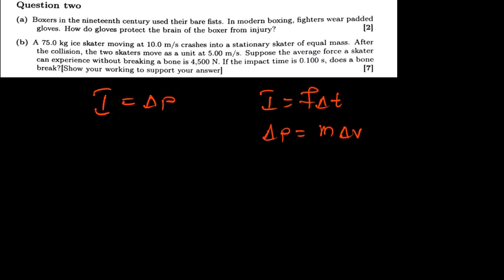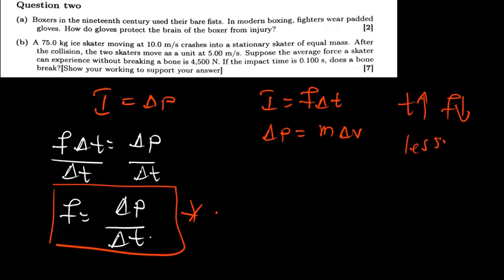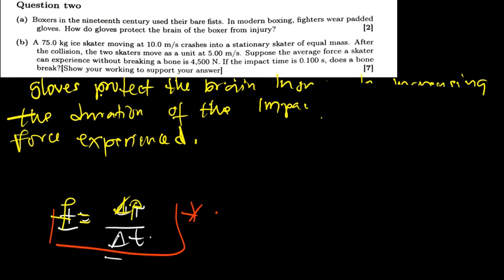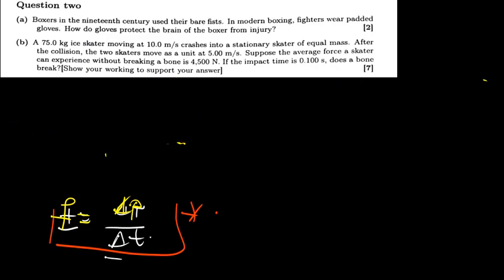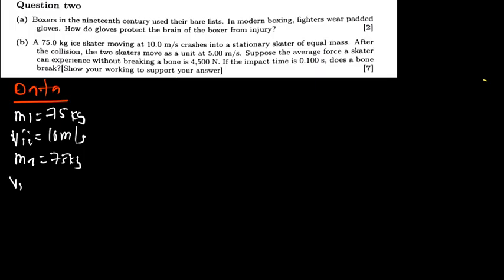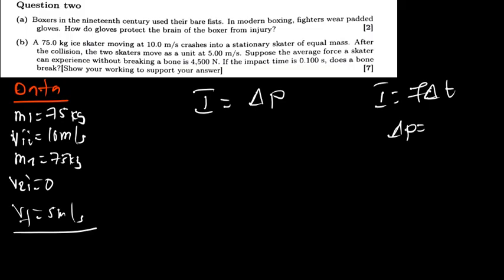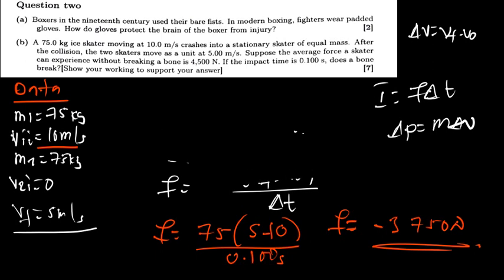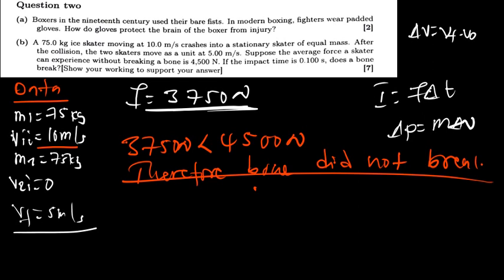Linear Momentum and Impulse practice questions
(a) Boxers in the nineteenth century used their bare fists. In modern boxing, fighters wear padded
gloves. How do gloves protect the brain of the boxer from injury? 2
(b) A 75.0 kg ice skater moving at 10.0 m/s crashes into a stationary skater of equal mass. After the collision, the two skaters move as a unit at 5.00 m/s. Suppose the average force a skater can experience without breaking a bone is 4,500 N. If the impact time is 0.100 s, does a bone
break?Show your working to support your answer